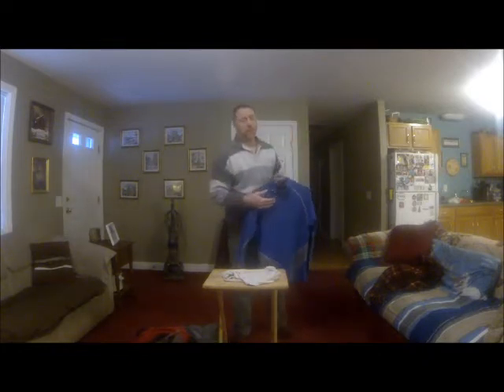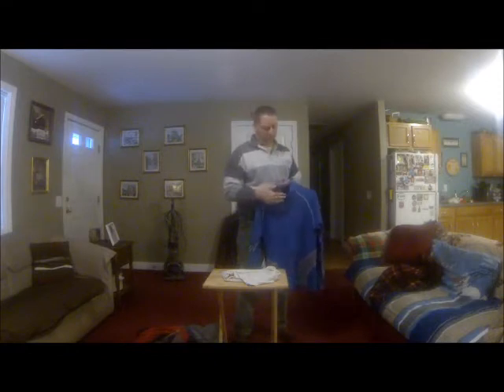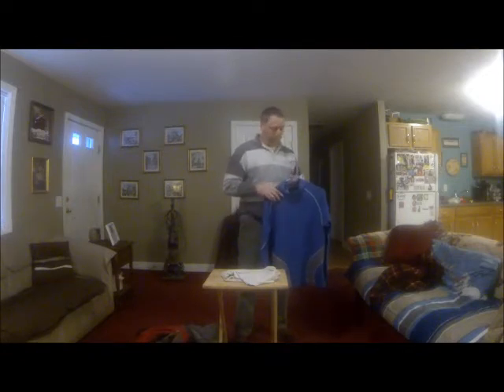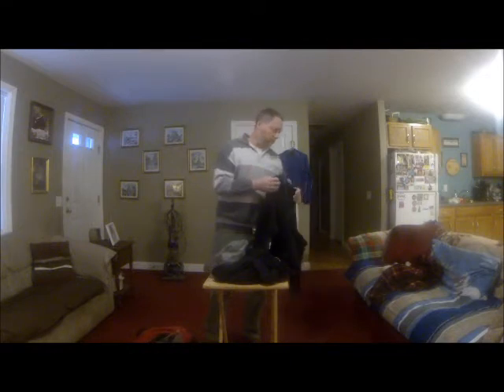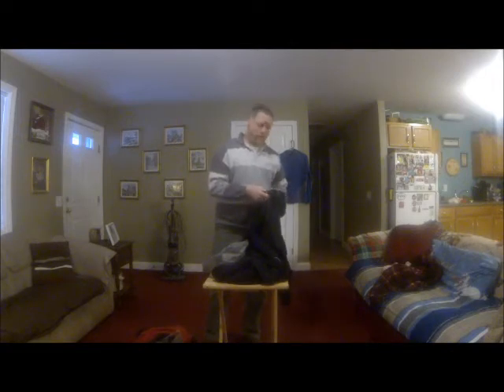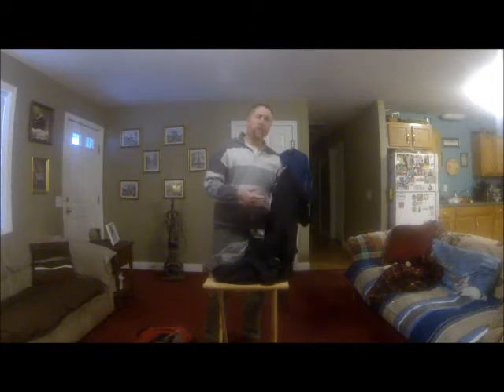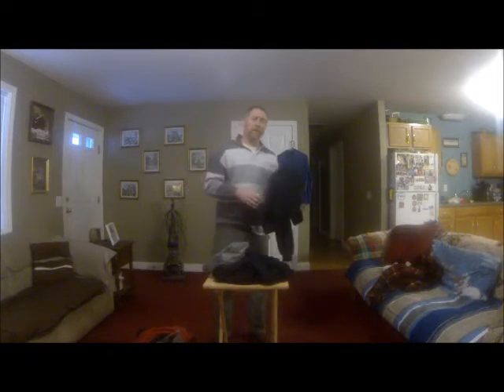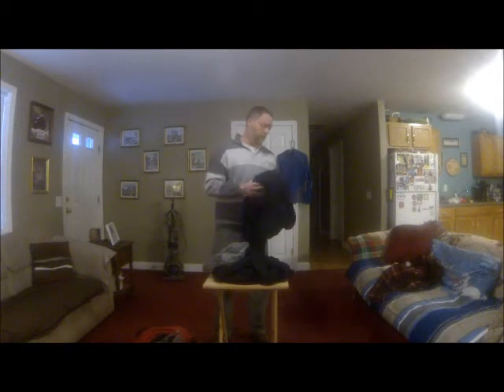cold gear part 3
layering clothes to keep warm in cold weather while working. great wool jacket for the working person